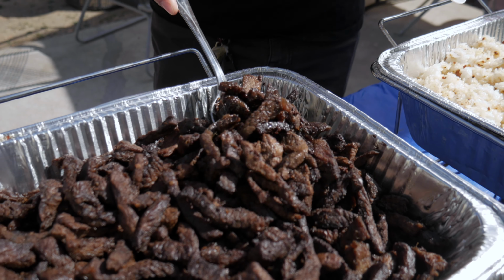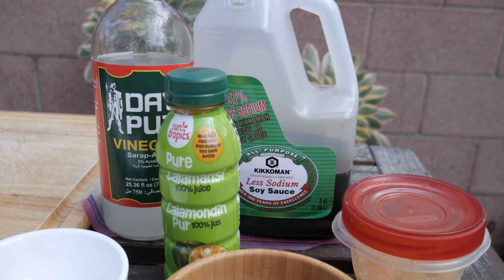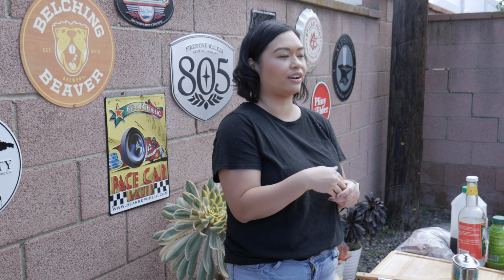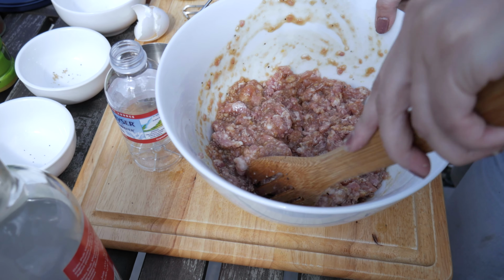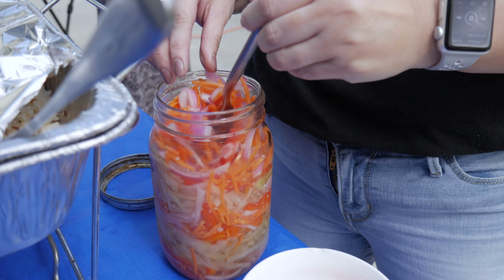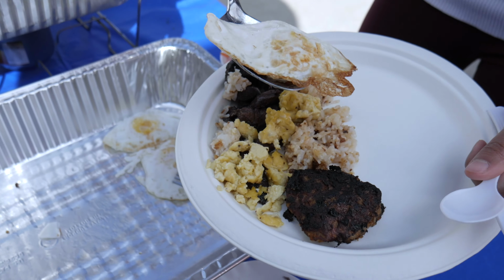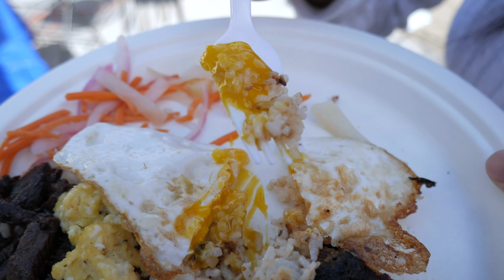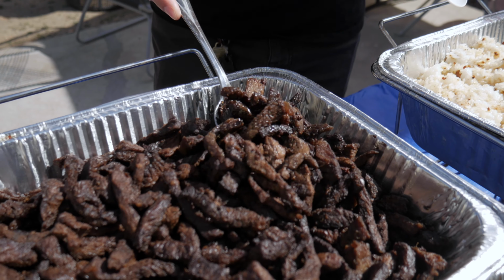Silog Recipes | Filipino Breakfast at Silog Time With FlippFamily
Silog Recipes | Filipino Breakfast at Silog Time With FlippFamily - Written Recipe

Have you ever made your own “silog” at home? What's your favorite silog meat?!

Shopping List:
Cast Iron Skillet
Calamansi Juice

🥩 Silog is a Filipino breakfast dish, which is a combo of 2 Filipino words: “sinangag” (garlic fried rice) and “itlog” (egg). Then the trio is completed with meats such as longganisa, tapa, or tocino!

We attended our very first Flipp Family event, and we had a BLAST. The food was delicious and the community was warm and welcoming.

👩🏻‍🍳 We learned what to put in our meats, and how to marinade them to create delicious longganisa patties and tapa. I could NOT stop eating both - I ended up in a food coma.

🍓 Jenn and Lloyd of FlippFamily put on a FABULOUS spread of ube pancakes, ube halaya, berries, tropical fruit drinks, and MORE to complement our yummy main course: SILOG!

I CANNOT wait for more events from FlippFamily! To keep up with the latest events, follow our Instagram accounts:

@flippfamily for Filipino events in LA and OC area!
@jeanelleats to see...what I post on Instagram :O